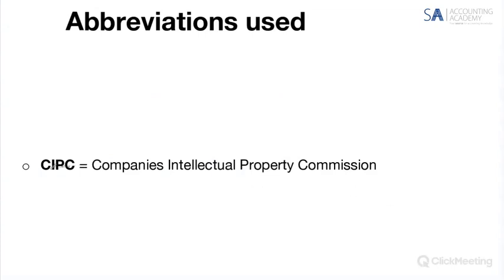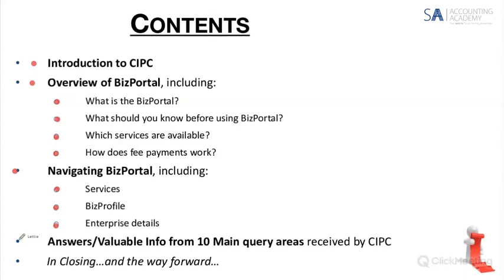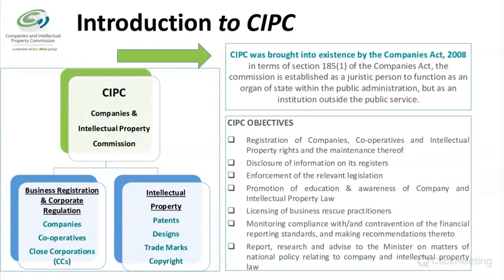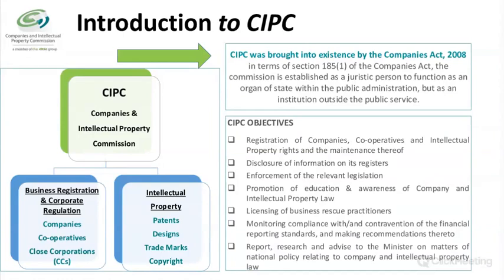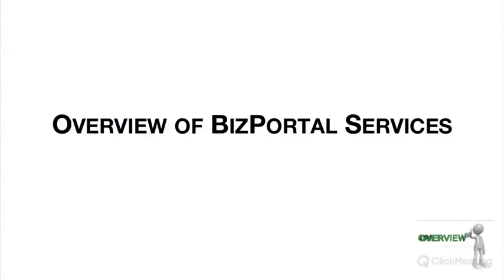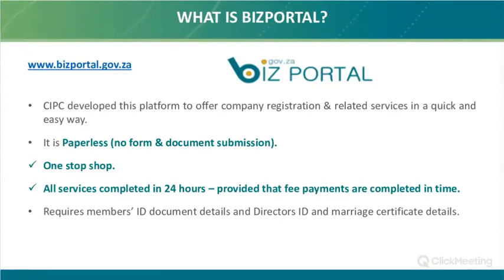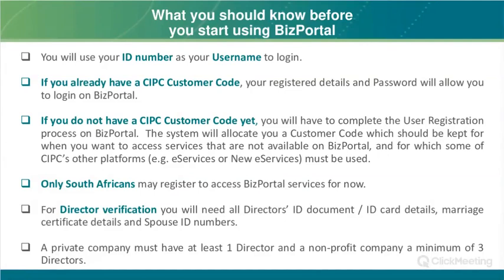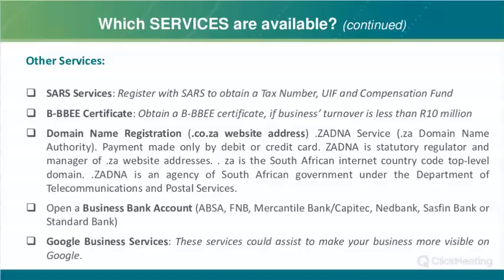CIPC's BizPortal - Introduction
CIPC's BizPortal

This is a 10-minute introduction that form part of the CIPC's BizPortal.

BizPortal is a platform developed by the Companies and Intellectual Property Commission (CIPC) to offer company registration and related services in a simple seamless digital way which is completely paperless.

Are you using BizPortal effectively? Let’s talk about company registrations and unpack various issues relating to the processes, channels, compliance requirements, certificates, funds, among others. Join us for this free 1-hour webinar focused specifically on the functionalities of BizPortal. This webinar will provide an overview of BizPortal, as well as detail on all the functions that you can perform on this platform.

This webinar is presented by Lettie Janse van Vuuren CA(SA), Ms Shanee Kelly and hosted by SA Accounting Academy.

To sign up for the full webinar head over to: